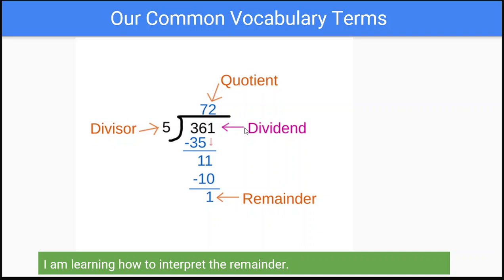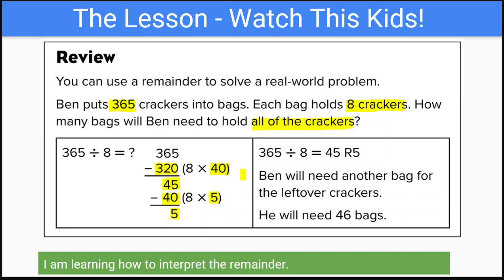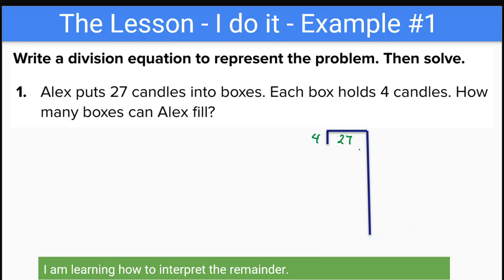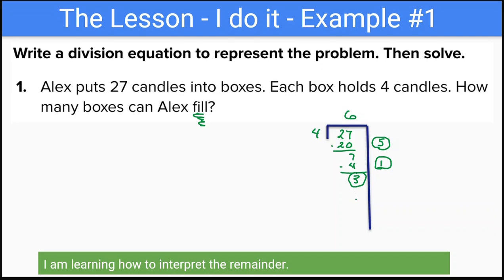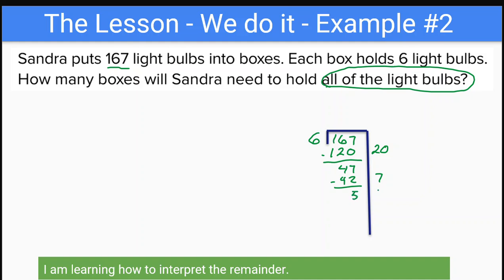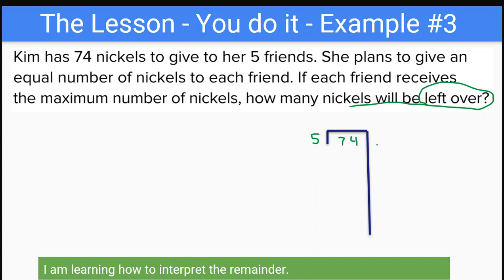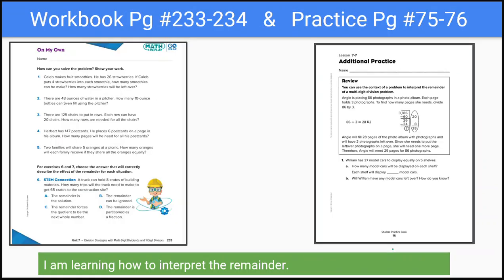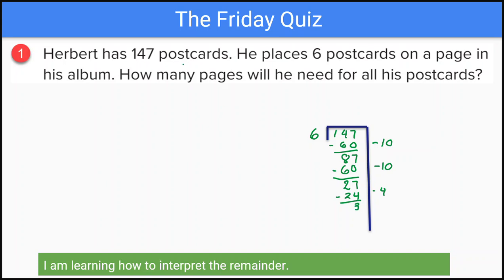Reveal Math Grade 4 Lesson 7.7